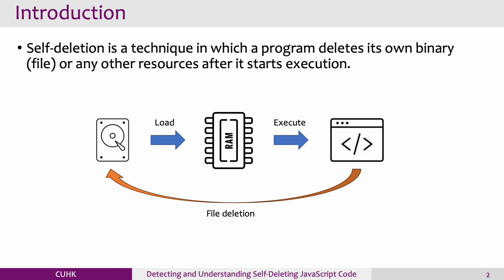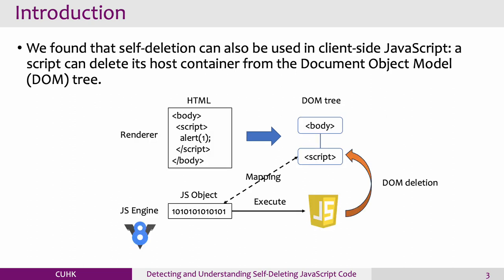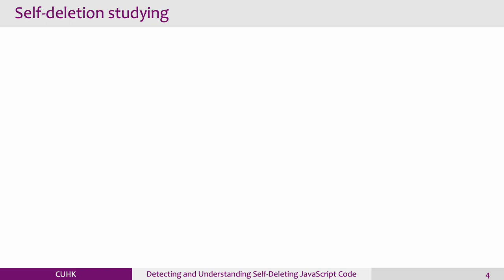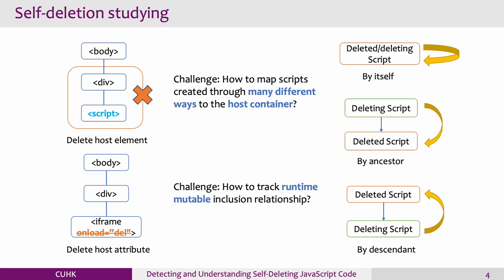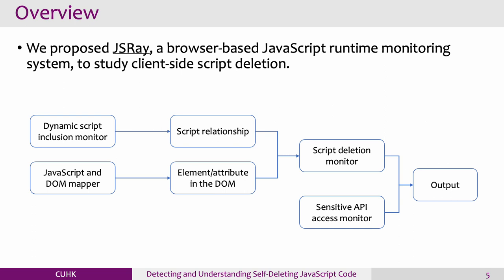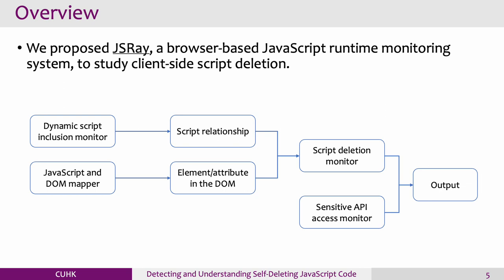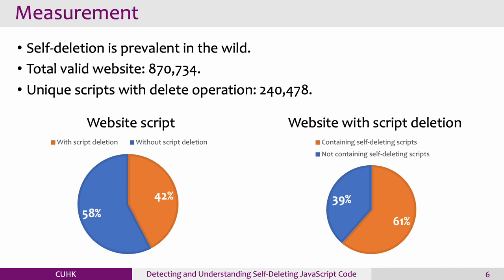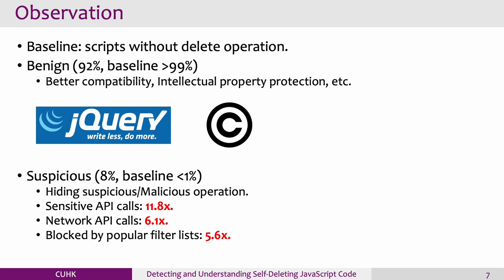[rfp1311] Detecting and Understanding Self-Deleting JavaScript Code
"Detecting and Understanding Self-Deleting JavaScript Code

Xinzhe Wang, Zeyang Zhuang, Wei Meng, James Cheng"